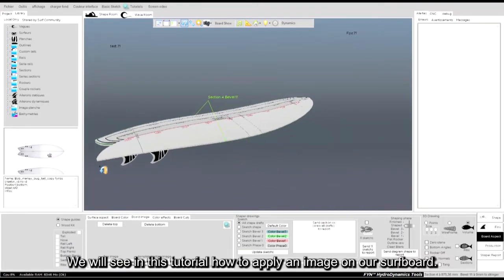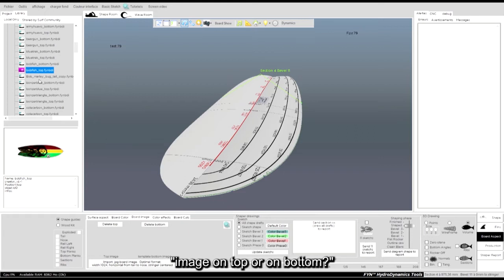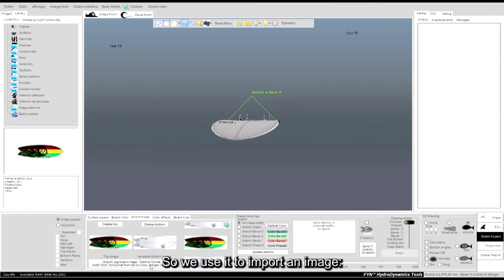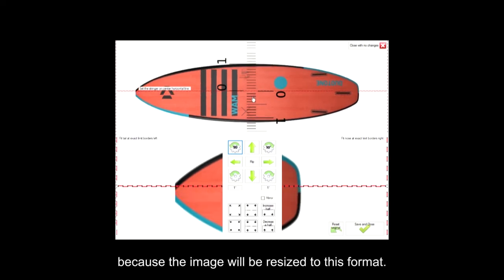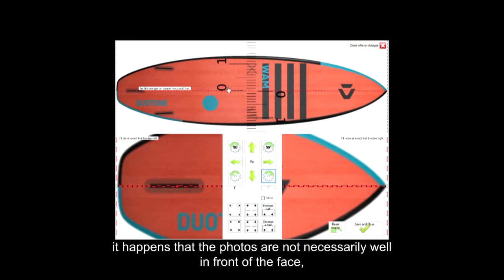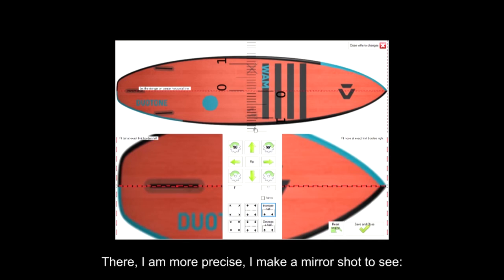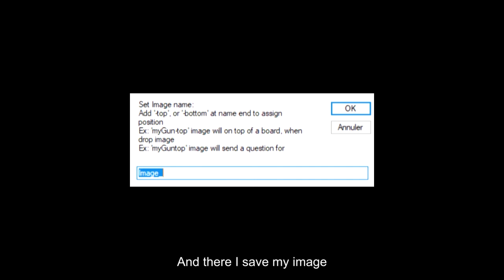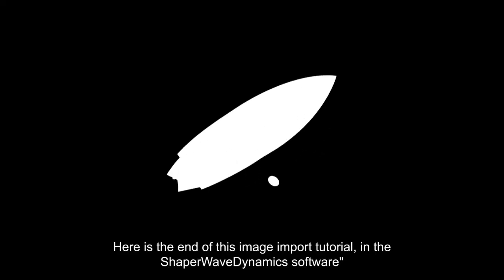Surfboard design and image custom: using surf boards pictures to create surfboards custom outlines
Select and use a surfboard image to create and custom outline template for your surfboard, download software encyclopedia of surfing on: